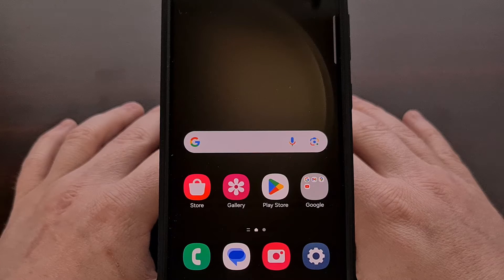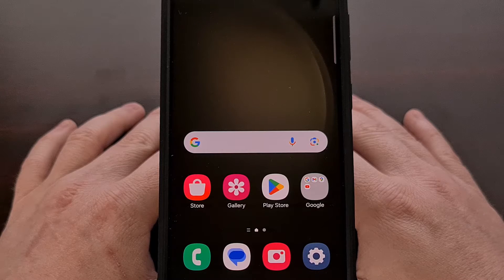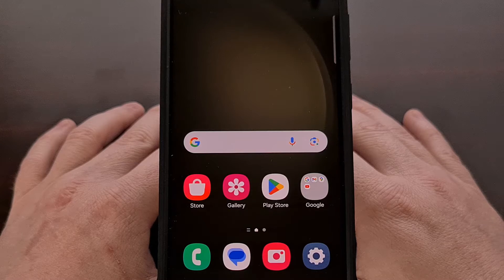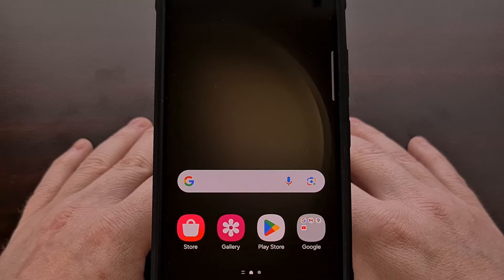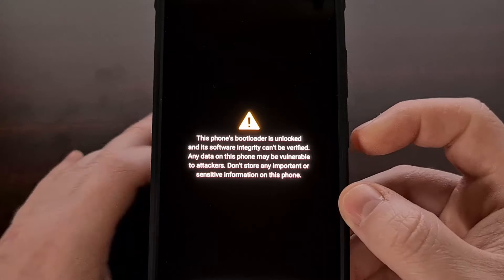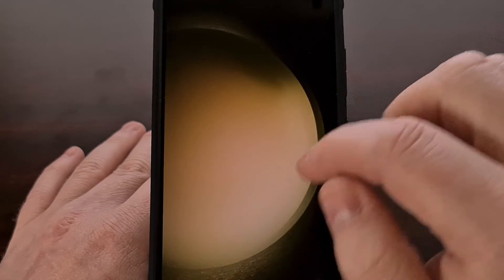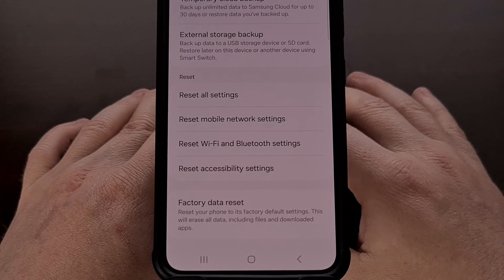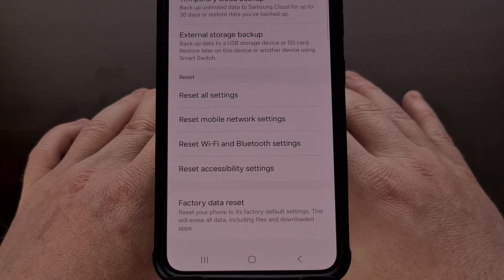Fixing Galaxy S24 Bluetooth Pairing Connection Issues - 6 Troubleshooting Steps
I can show you a number of different troubleshooting steps to help fix Bluetooth related issues on your Galaxy S24, Galaxy S24+, and Galaxy S24 Ultra.

Video Description
If you have the Samsung Galaxy S24, Galaxy S24+, or Galaxy S24 Ultra and have noticed any type of issues relating to Bluetooth then I hope to be able to fix them for you here today.

These issues can include anything from being unable to pair your Bluetooth device. . .to having difficulty hearing audio playback. . .and even frequent Bluetooth disconnects.

The troubleshooting steps I show you here today can help those with a pair of Bluetooth earbuds, headphones, a connected speaker, or even just random hygrometer devices.

Reboot
Please bear with me as this simple step alone has been shown to help hundreds of people who have come asking for help with their Bluetooth device.

When the phone boots back up, attempt to pair the same Bluetooth device. . .or playback some audio through it. . .or do whatever you can do to test and see if it fixed the issue for you.

Reset WiFi and Bluetooth
The next thing I would suggest is that you reset your Network Settings within the OneUI firmware.

This is an important troubleshooting step since this saved data can become corrupt over time.
Being able to reset this could be the key to finally resolving your Galaxy S24 Bluetooth related issues.

Safe Mode
The next troubleshooting step that I recommend you try is to reboot the Galaxy S24, Galaxy S24+, or Galaxy S24 Ultra into what is known as Safe Mode.

It's quite simple to reboot into Safe Mode, as we just need to perform a long-press gesture on the Power Off button that's within the Power Menu.

So it's a great idea to reboot into Safe Mode and test to see if you're still having Galaxy S24 Bluetooth pairing or connection issues like you were having before.

I have an entire video dedicated to troubleshooting Android within Safe Mode that I can link to down in the video description below.

Bluetooth Agent Cache/Data
If you're still having the same troubles within Safe Mode as before, then the next thing I would recommend you do is to reset the cache and app data for the Bluetooth Agent application.

Which has still proven to help people resolve their audio playback issues, though, so it's definitely worth trying here today.

Developer Mode
Now, before I recommend you try to perform a factory data reset to fix this issue, let's first test out some Bluetooth related options within the Developer Options menu.

This is a hidden menu that you'll have to unlock yourself.
So if you have not enabled Developer Mode yet, which means you do not have the Developer Options menu at the bottom of your Settings application menu.

What want to look for here is anything related to Bluetooth.
Thankfully, most of the important Bluetooth related options are going to be grouped together.
So begin scrolling until you see the Default USB Configuration feature
As right below it, you should begin to see the optional Bluetooth features.

Some Bluetooth brands and devices simply have difficulty connecting to Android when the default settings are left alone.
So if you're still having Galaxy S24 Bluetooth issues, then changing these could be the key.

When we get to a feature like Bluetooth AVRCP Version, we're going to make note of the default option that it's set to.
And then change it so that we can test our Galaxy S24 Bluetooth connection again.

Speaking of resetting everything. Some times there is just an Android filesystem bug that is causing those Bluetooth issues you're having. And no matter what setting you change or what feature you disable. . .it just won't help.

In those instances, I have to recommend that you perform a factory data reset to try and fix the bug within the operating system.

1. Intro [00:00]
2. Reboot [01:09]
3. Reset WiFi & Bluetooth [02:29]
4. Safe Mode [04:34]
5. Clear App Cache & Data [06:30]
6. Developer Mode [08:40]
7. Factory Data Reset [12:56]